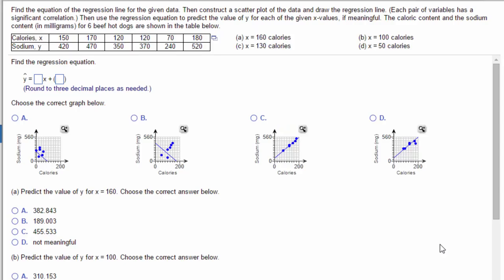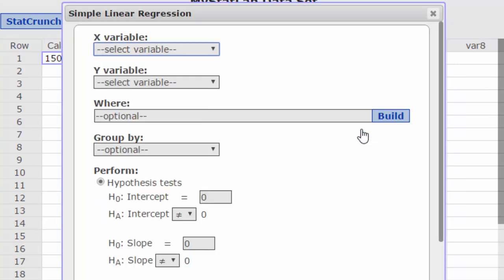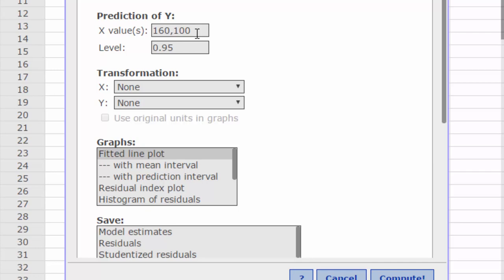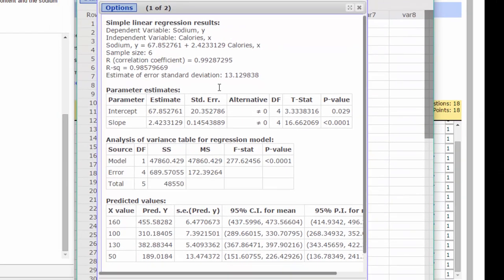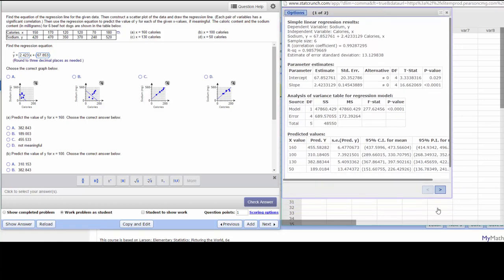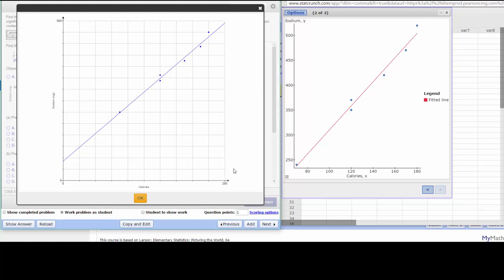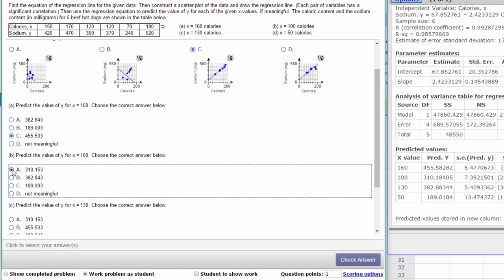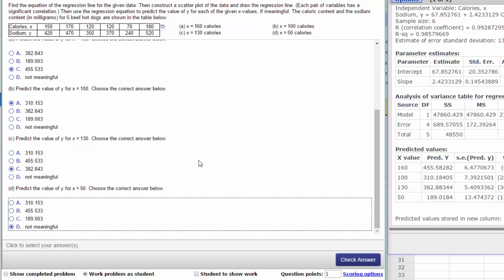9.2.17 Simple Linear Regression, scatter plot, and Prediction of y with StatCrunch r-square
An example of using StatCrunch with raw data to calculate a simple linear regression, make a scatter plot, and use the regression equation to predict values of the dependent variable. Get r and r-square. MyStatLab. Similar to Problem 9.2.17 and 9.2.31 in Larson text and MyStatlab